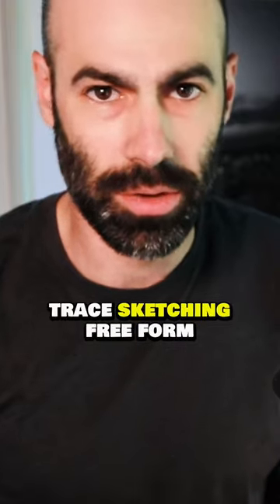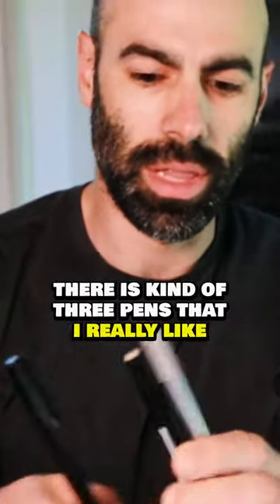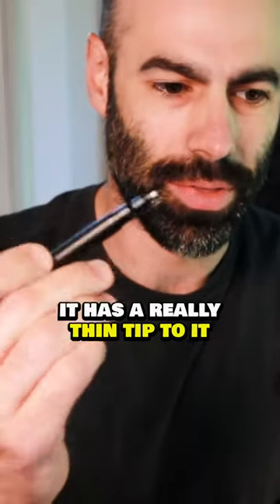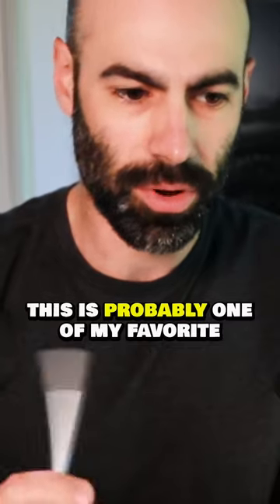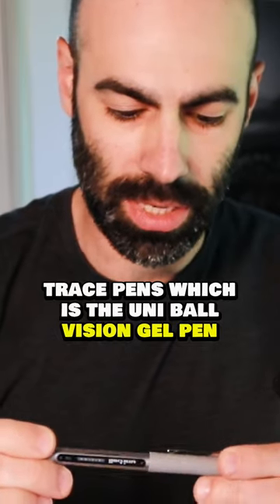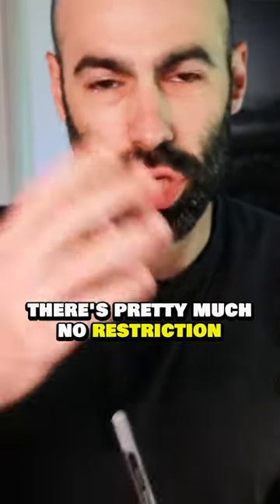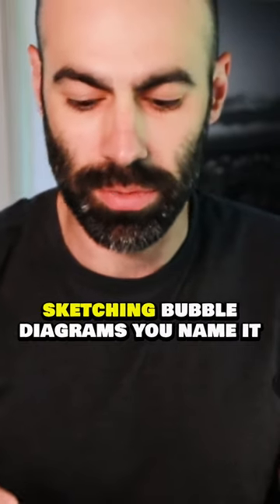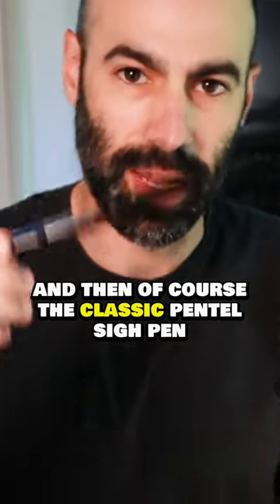My favorite concept sketching pens and markers...